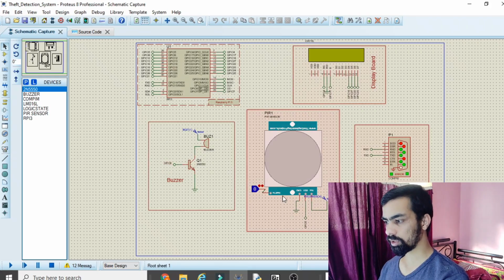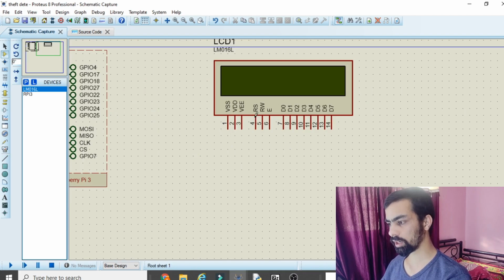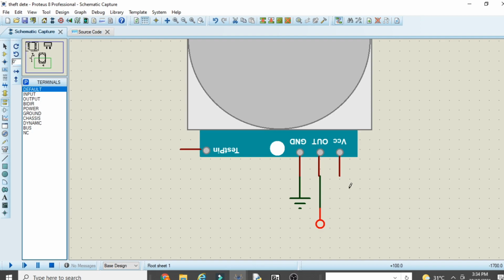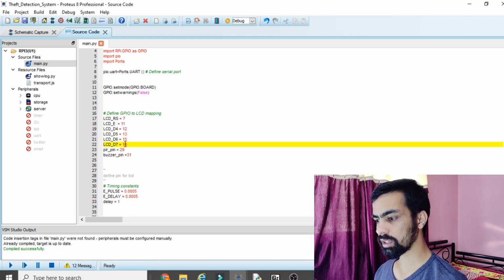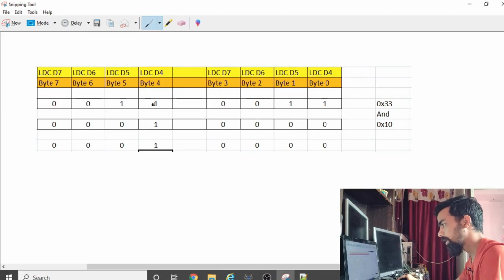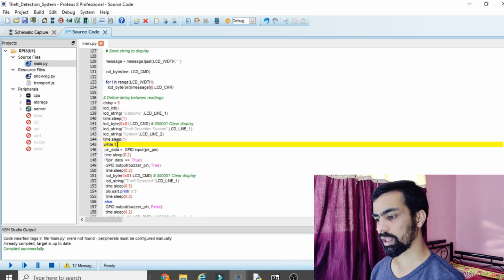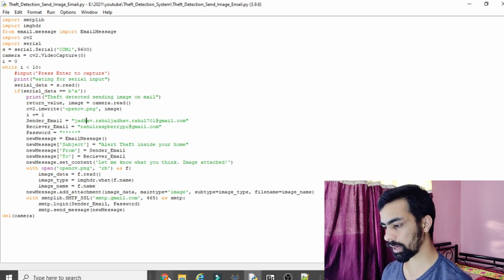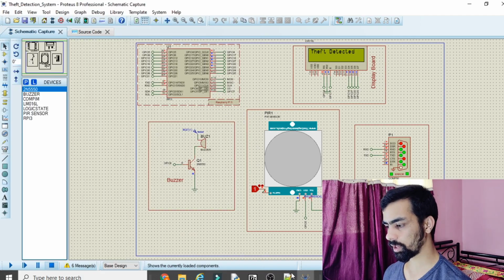Proteus Simulation of Theft Detection System Using Raspberry PI | Send Live image of Thief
Regards,
Rahul Jadhav